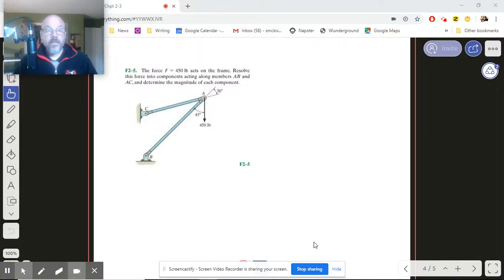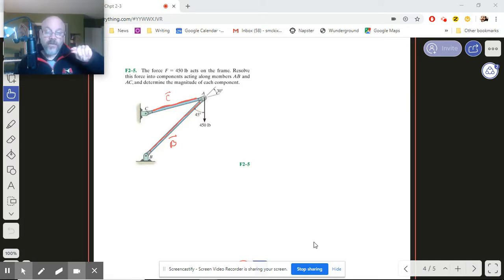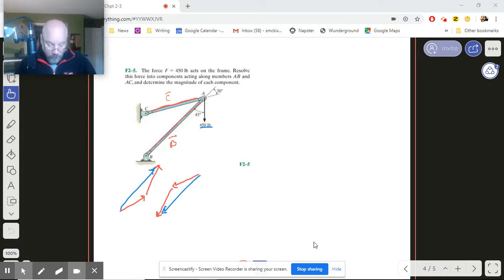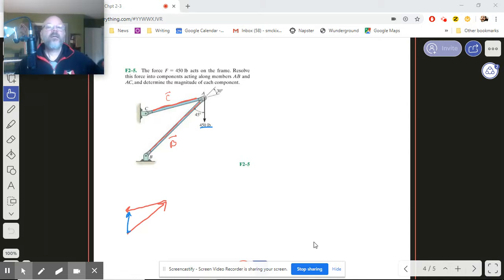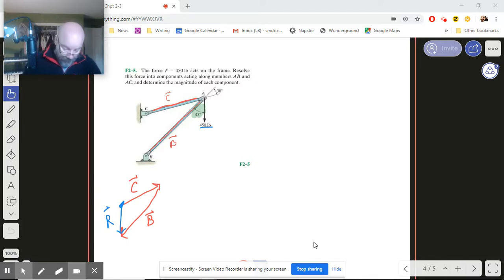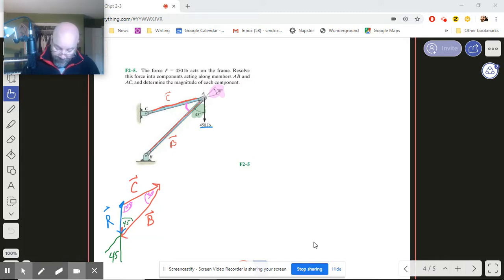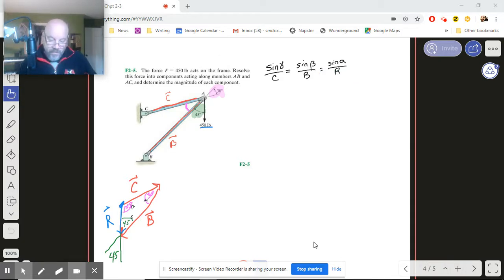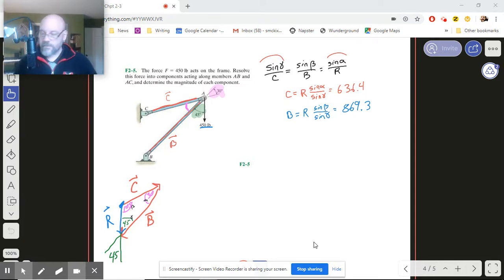Statics: 1A Vector Basics: F2-5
Statics: Vector Basics: F2-5